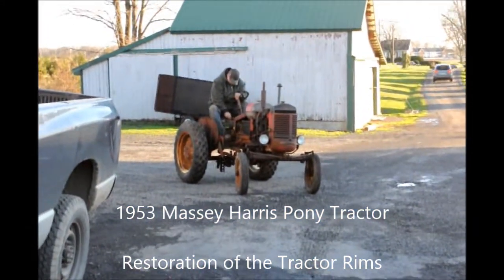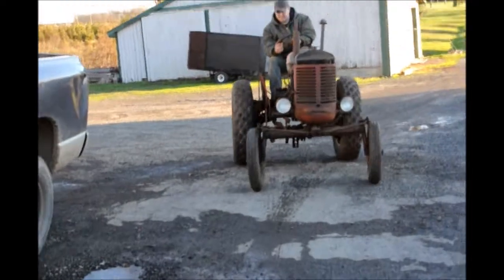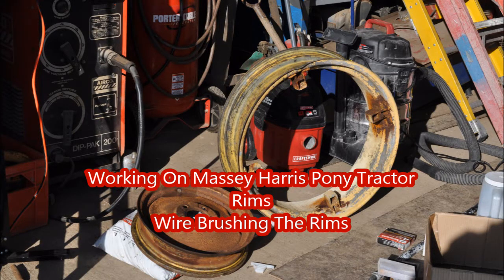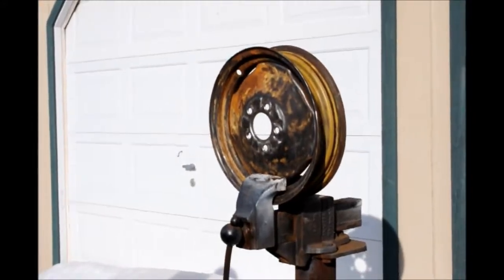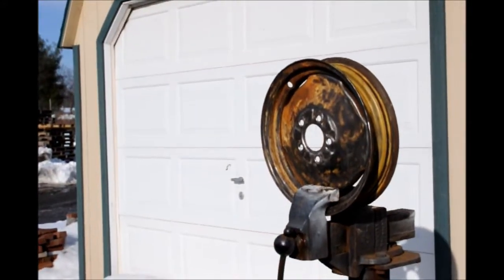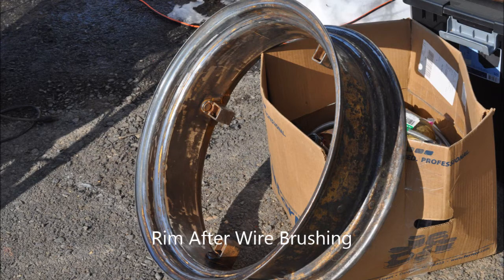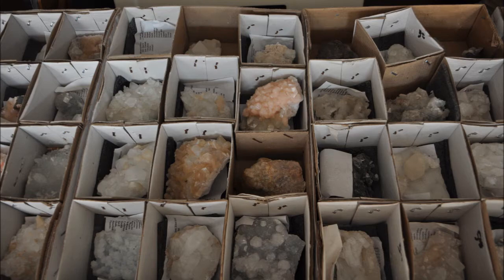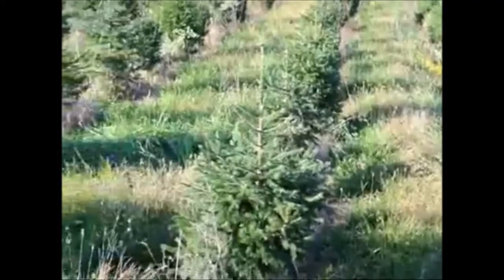Wire Brushing Tractor Rims